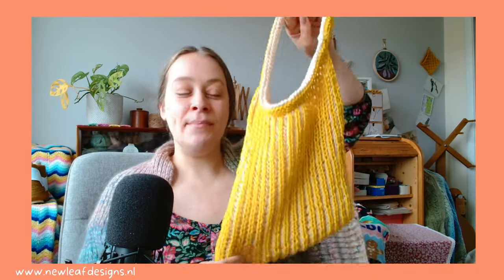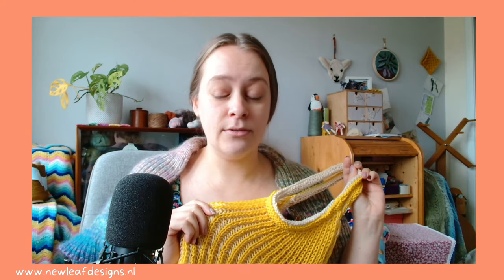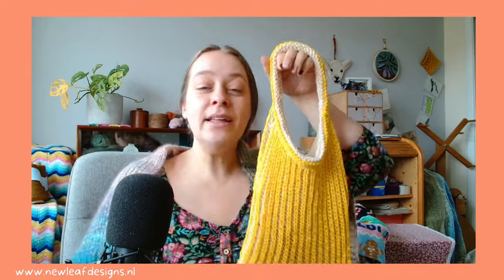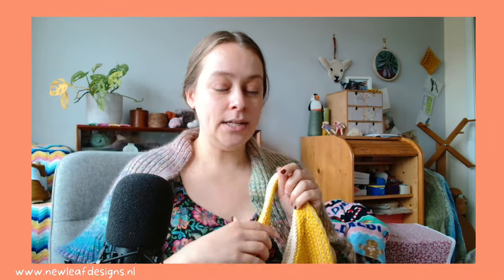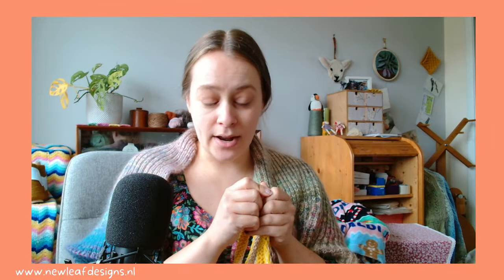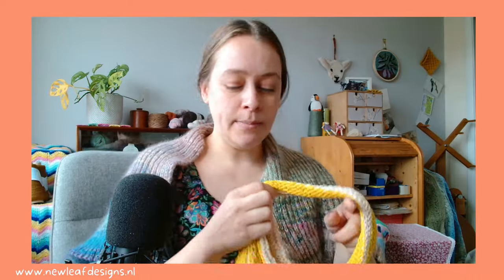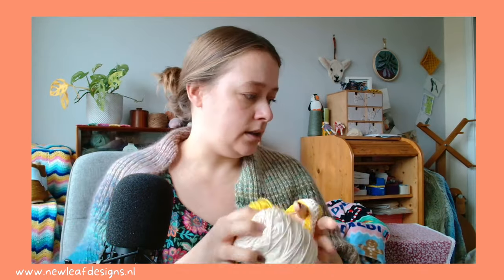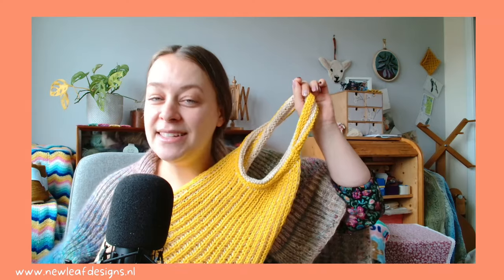Brioche Workshop next Monday!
Alongside the monthly workshops, you also get access to a whole library of tutorial videos that will help you level up your knitting skills!